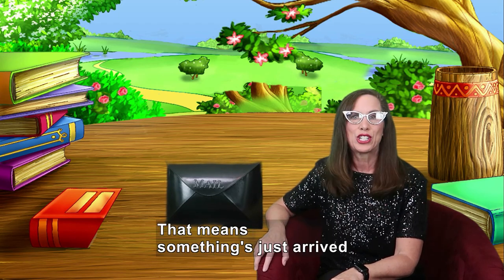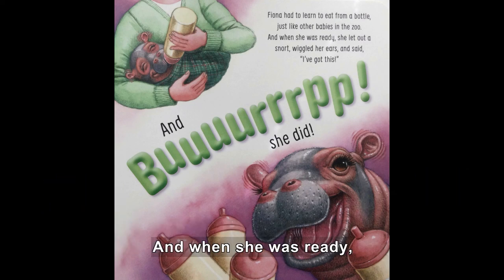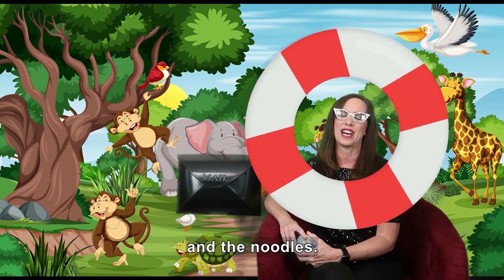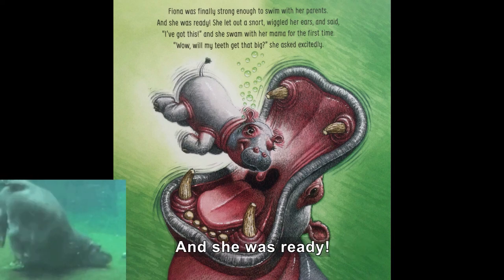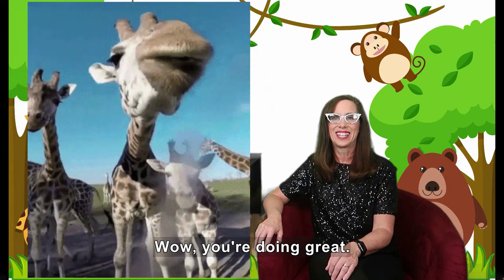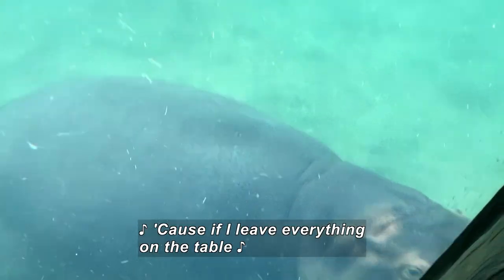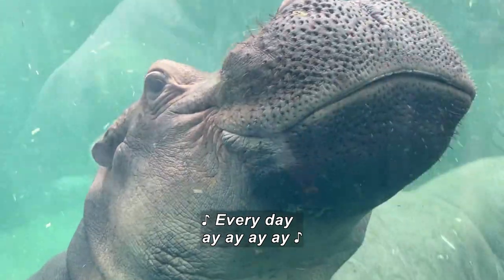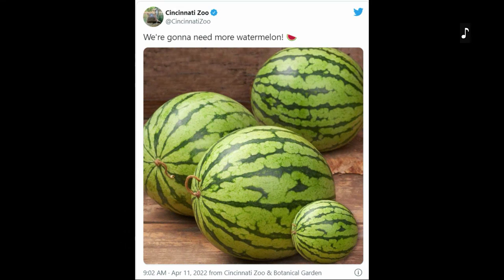READ ALOUD : Fiona the Hippo [Described and CC format]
*Described and Captioned Video*
Everyone loves Fiona, the baby hippo born at the Cincinnati Zoo in 2017. In this delightful story, Fiona shows her spunk and her determination to overcome every challenge she faced! Fiona the Hippo was illustrated by Richard Cowdrey, a New York Times bestselling illustrator! And guess what?! Fiona's going to be a big sister!! [Update: Fiona has a baby brother! Born 8/3/22!)
If you like this book, buy it

Welcome to Gigi's Magic Mailbox! A wholesome place where we have lots of fun, get Magic Mailbox surprises and read great stories! Read aloud books and more for pre-school, pre-k, kindergarten, and elementary kids who love to read and have fun! This unique approach is great for reluctant readers or for kids who have a hard time sitting still! If the child starts to lose focus, the twinkling sound of the magic mailbox brings them right back into the story! Gigi's Magic Mailbox is a great addition to your homeschool curriculum as well! As a mom and a Gigi, I know how important it is to instill a love of books in children! Having great reading skills (and a love of reading) provides a foundation for success! I look forward to spending time with you and your child/children!

Please support the authors, illustrators, and publishers by purchasing your own copy of the books! Or, of course, a visit to the local library is always a ton of fun!! Happy reading and see you soon!! I appreciate every one of you!

Other Credits:
Animal sound fx, splash in pool Other Credits Cute hippo lying down, handstand Jungle safari vector created by brgfx Background template with wild animals in park Animal background vector created by brgfx Monkeys with bamboo background Animal clipart vector created by brgfx Party Horn, camera sounds Zoo background Zoo cartoon vector created by brgfx Organic flat jungle background Flat nature vector created by freepik Zoo Gates background Stone path vector created by upklyak Blank Banner in Rainforest Background Jungle safari vector created by brgfx Jungle Background Jungle vector created by freepik Lots of animals in the forest background Zoo cartoon vector created by brgfx Live Flamingo close up Flying bird photo created by wirestock Live elephant Elephant photo created by wirestock Giraffe photo Kenya photo created by wirestock Monkey close up of eyes Fawaz.tairou, CC BY-SA 4.0 creativecommons.org via Wikimedia Commons

Thank you for the partnership DCMP in making this happen!